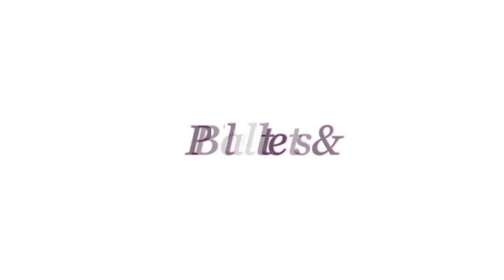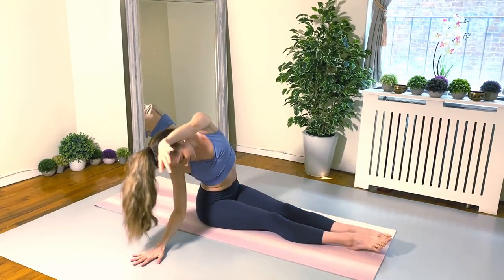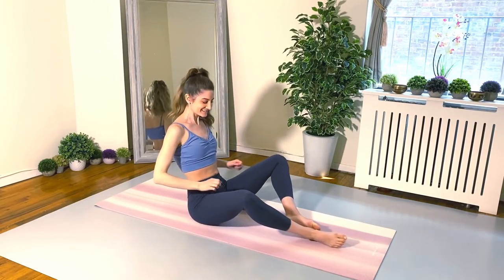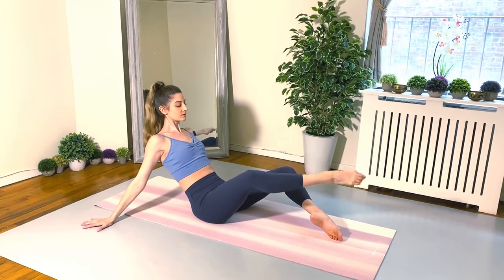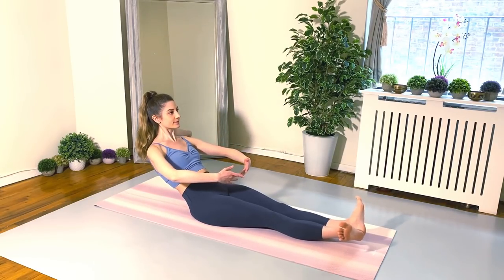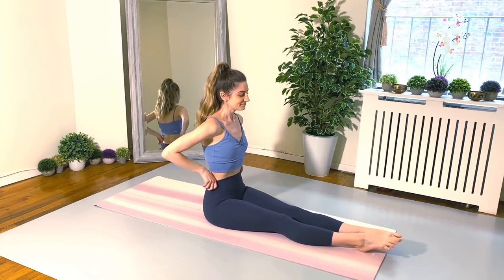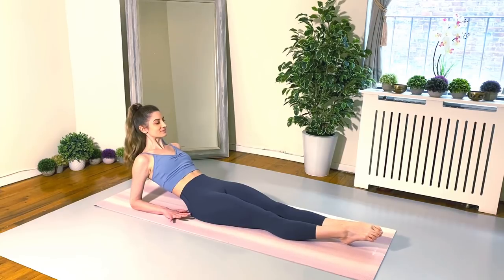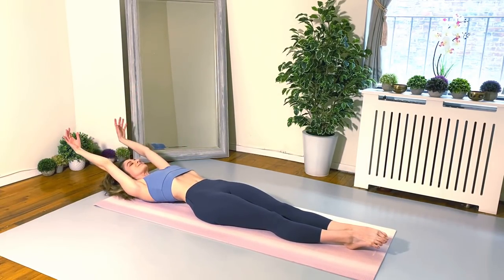40 MIN BALLET PILATES FUSION | “Ballates” Full Body At Home Workout for Lean Muscles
Bringing to you another 40 minute at home full body workout, this time fusing together 2 of my favorite genres of movement...Ballet and Pilates aka “Ballates!” Let’s strengthen, stretch, and sculpt long lean dancer muscles!

- class schedules, free fitness challenges, weight loss/health tips, blog posts, and more!